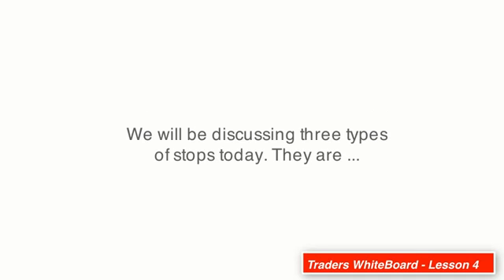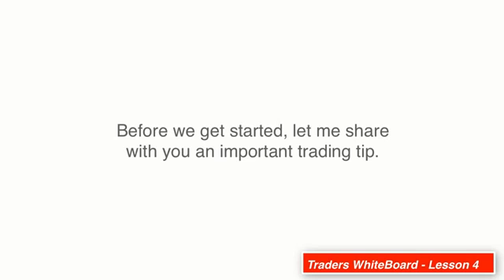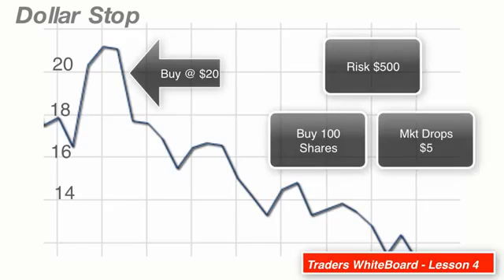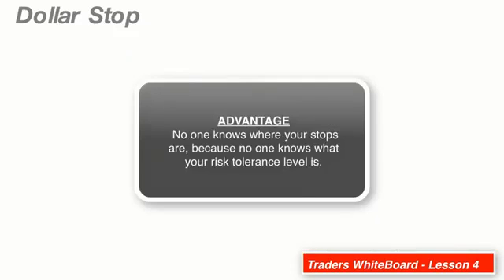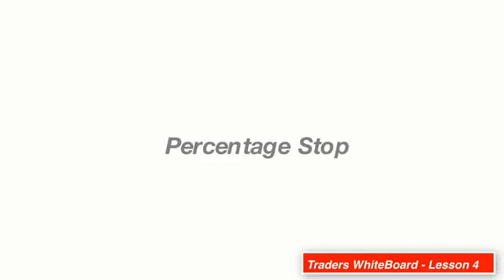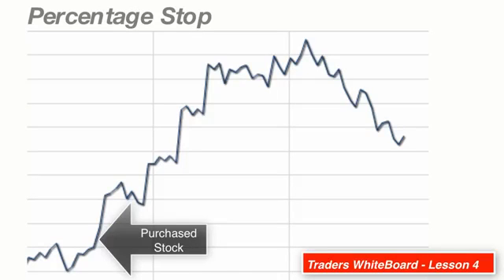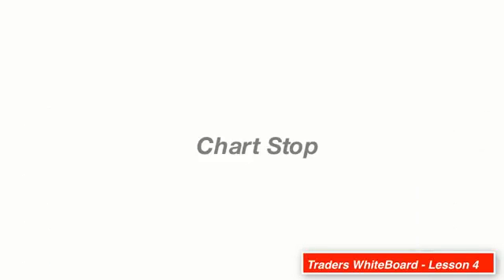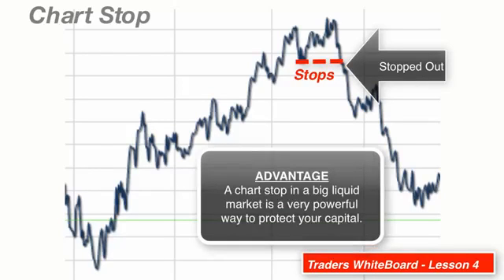Traders Whiteboard Lesson 4 360p